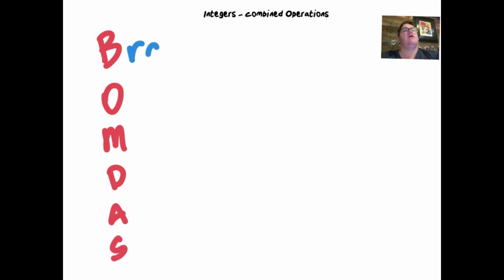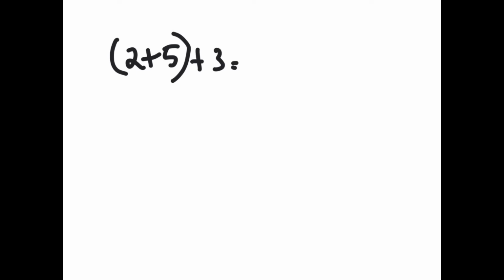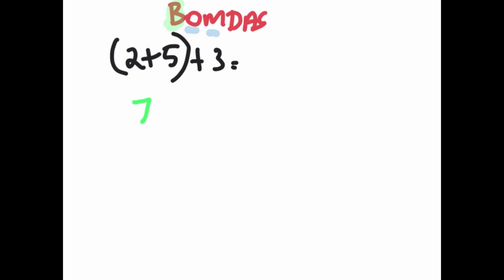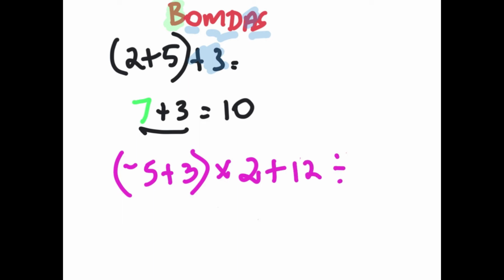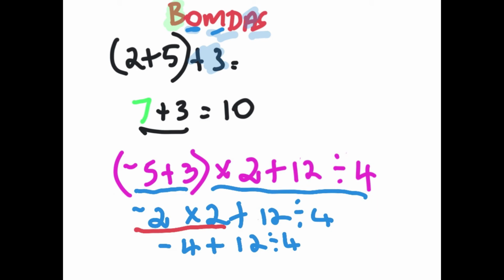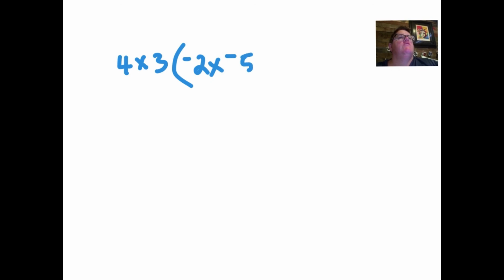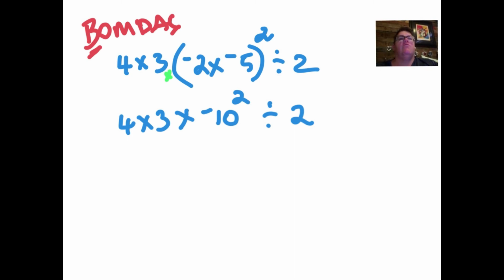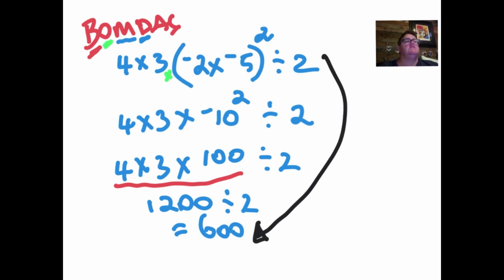Integers - Combine Operations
Understand what an Integer is and how to use combined operations